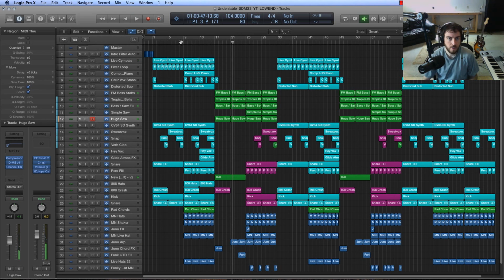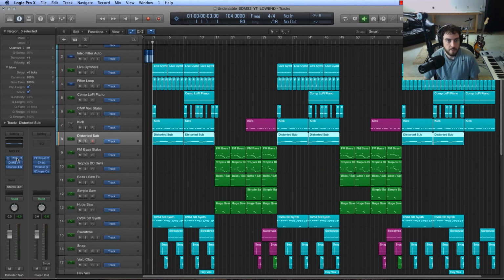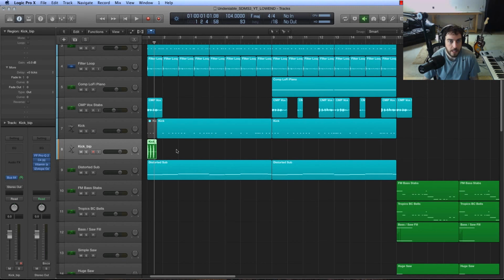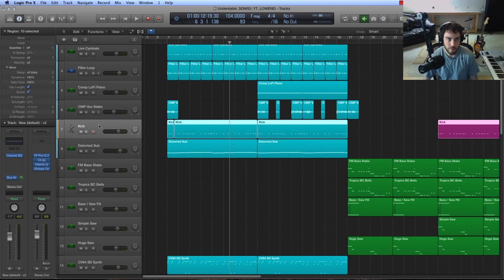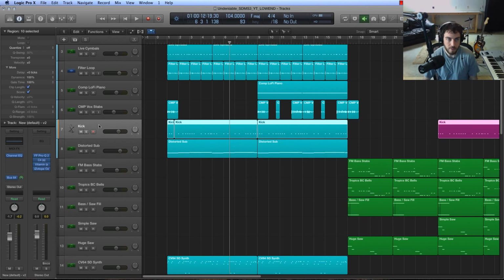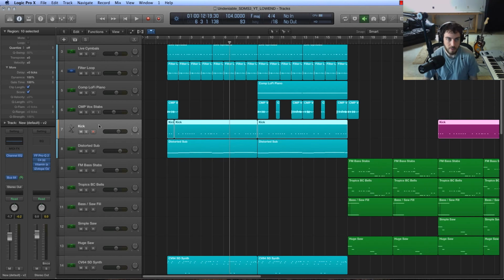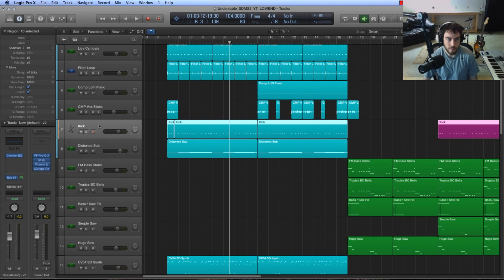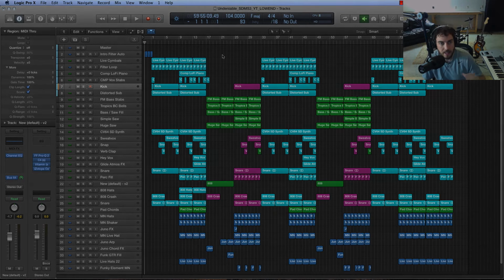Mixing Low End - Get Cleaner, Tighter, Louder Bass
Tricks and tips to get a more professional low end sound.